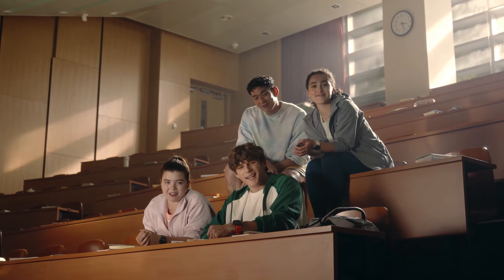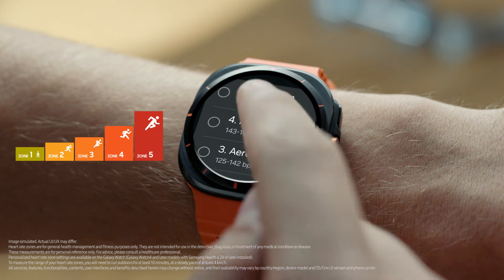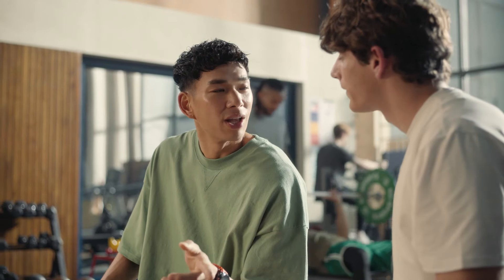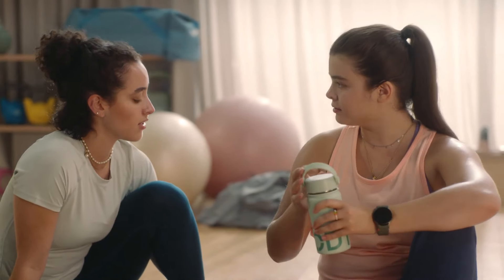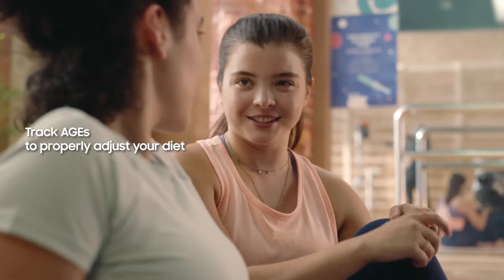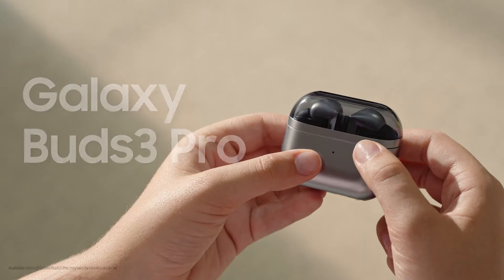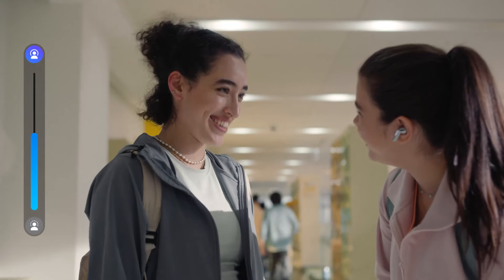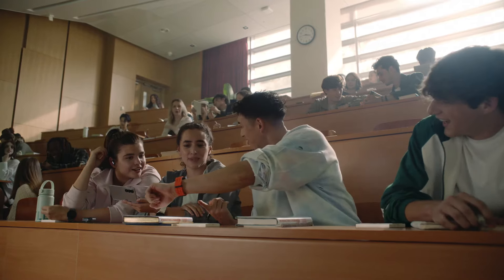Galaxy Watch Ultra | Watch7 | Buds3 Pro: Guide